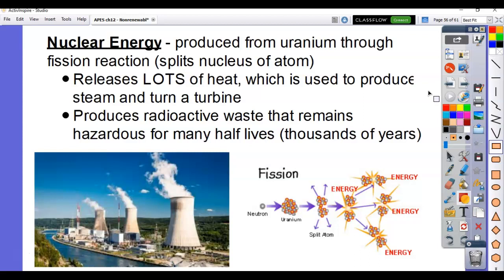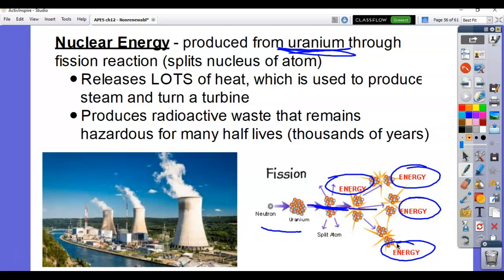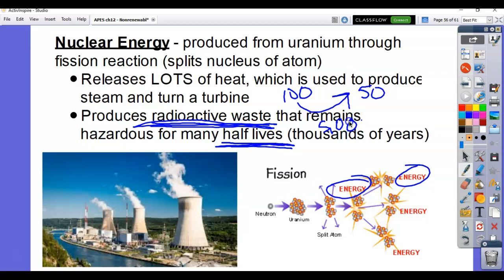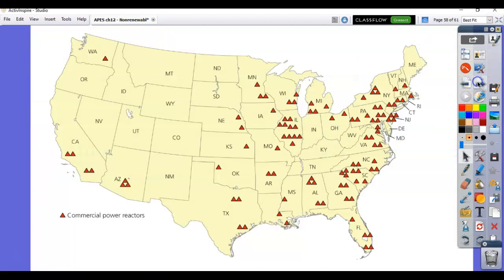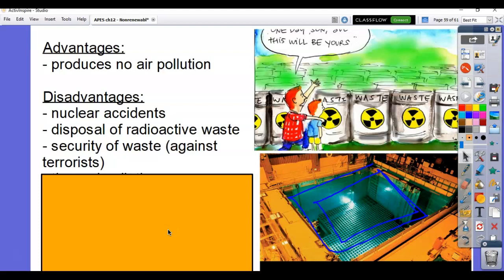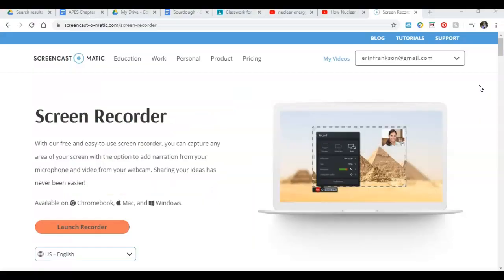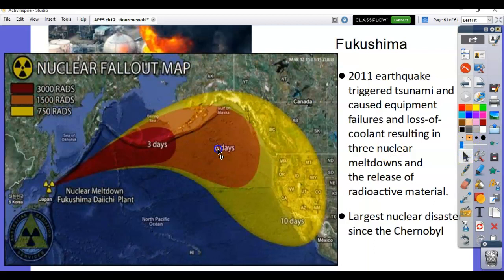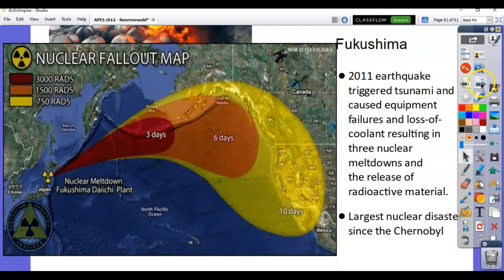APES Nuclear Energy